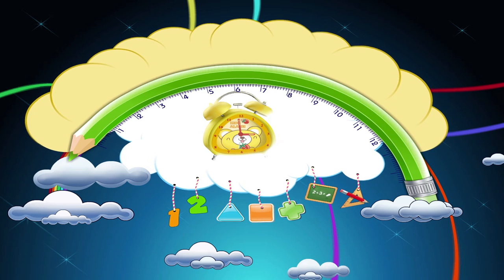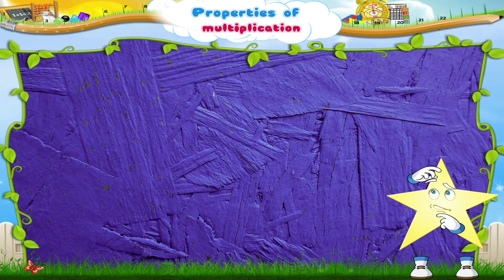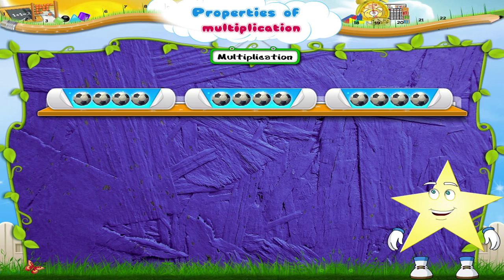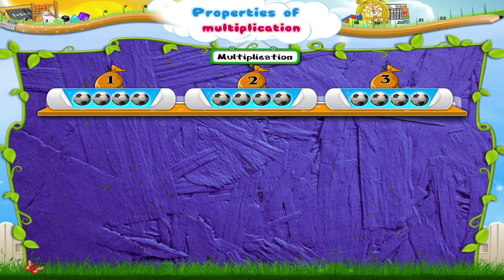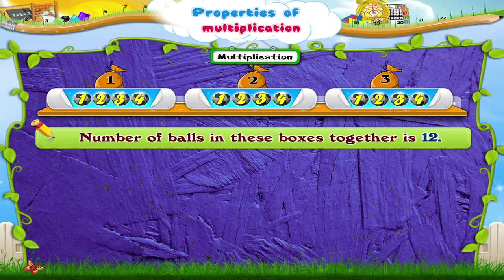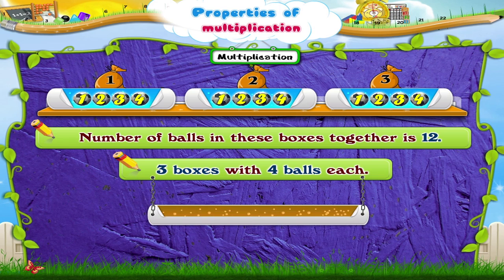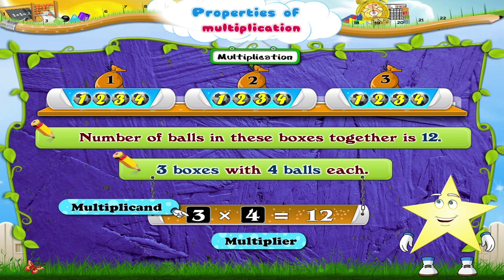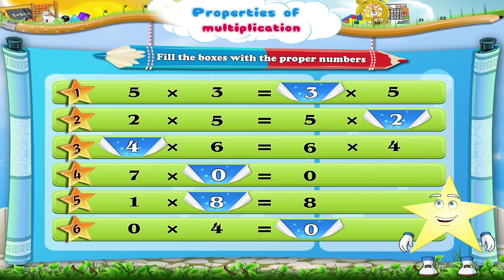Learn Grade 3 - Maths - Properties of Multiplication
In this video you get to Learn Grade 3 - Maths - Properties of Multiplication